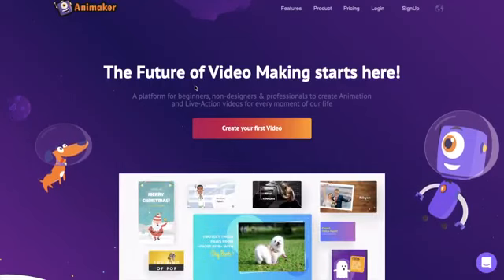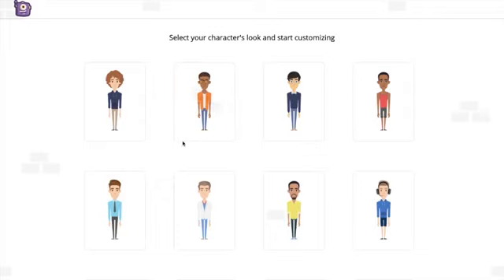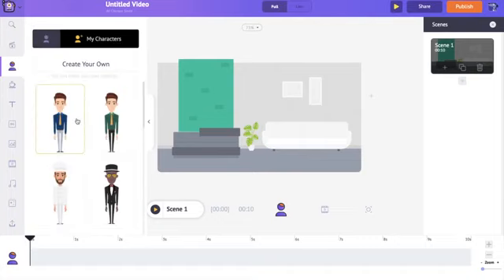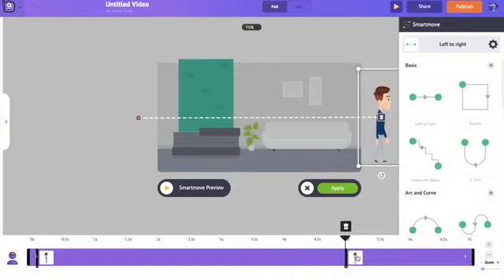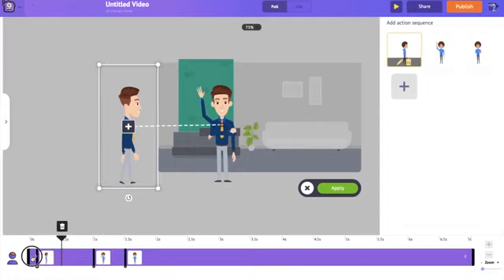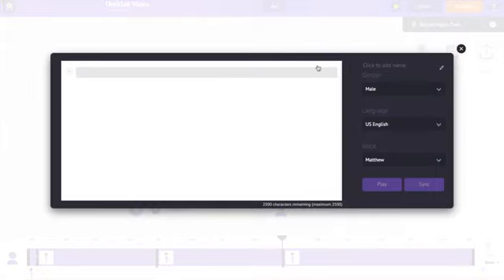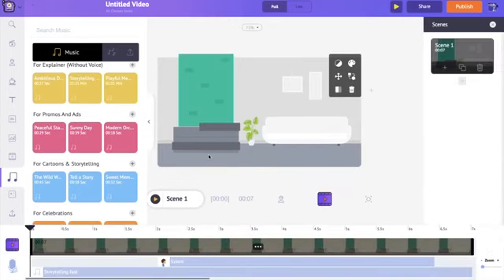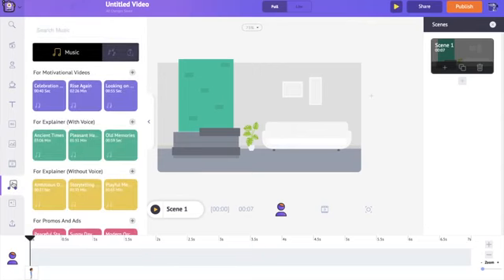how to create animations with ur phone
learn how to create animations is fun